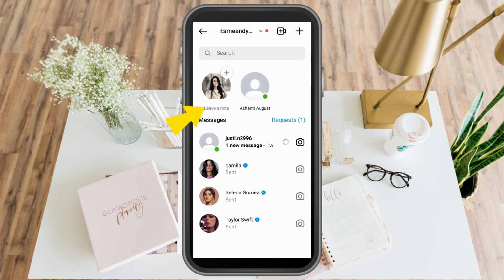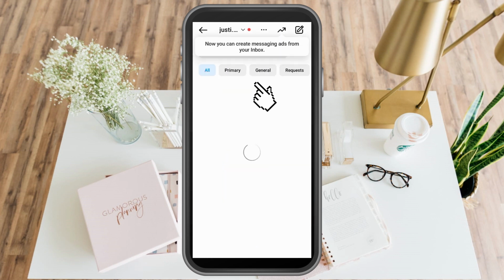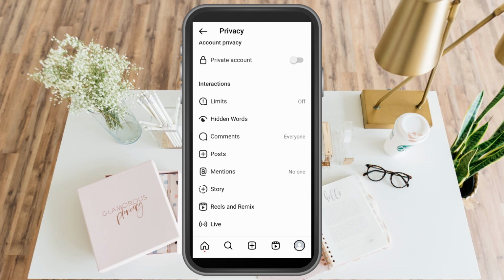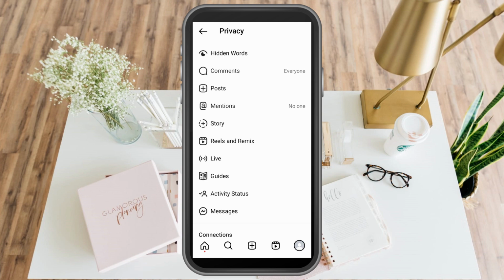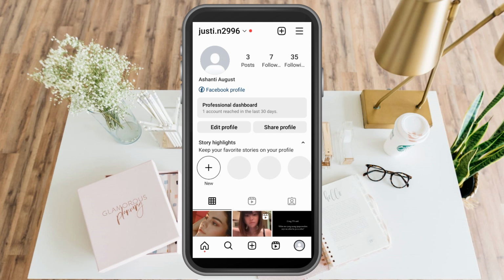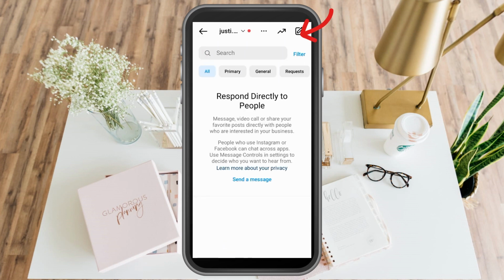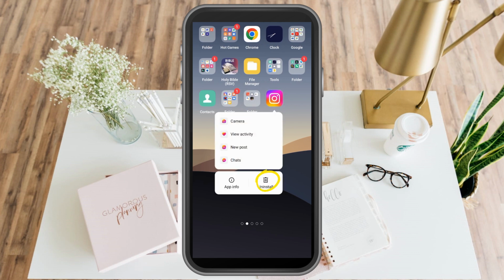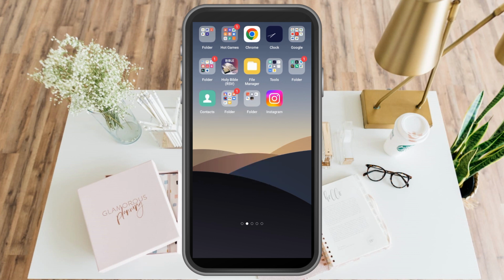How To Fix INSTAGRAM Notes ? (QUICK TUTORIAL)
How To Fix INSTAGRAM Notes ?

Are you having trouble accessing your notes on Instagram? Don't worry - you're not alone! Many users have experienced issues with this feature, but fortunately, there are some simple fixes you can try. In this video, we'll show you step-by-step how to troubleshoot and fix any issues you may be having with Instagram notes.

We'll cover common problems like notes not saving, disappearing notes, and notes not syncing across devices. Plus, we'll provide tips for optimizing your notes for the best performance. With our expert guidance, you'll be back to using your Instagram notes in no time! So why wait? Watch now to learn how to fix Instagram notes!